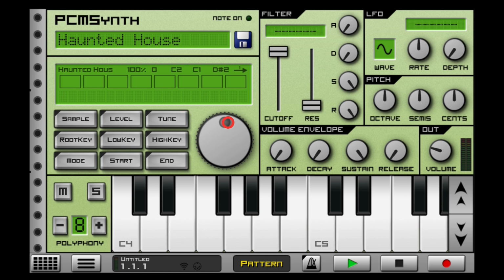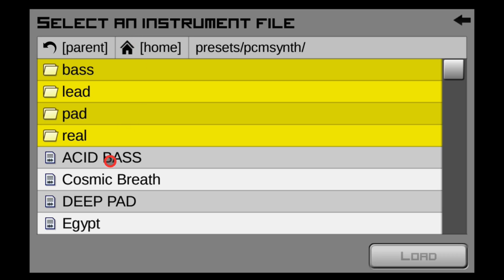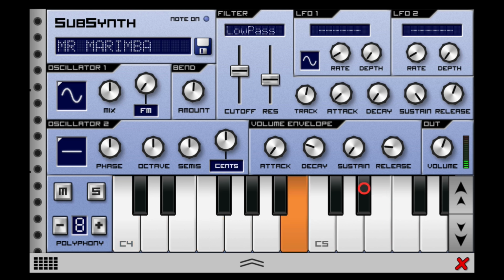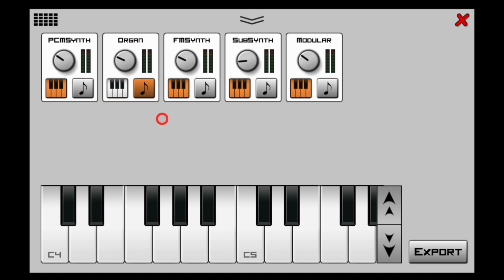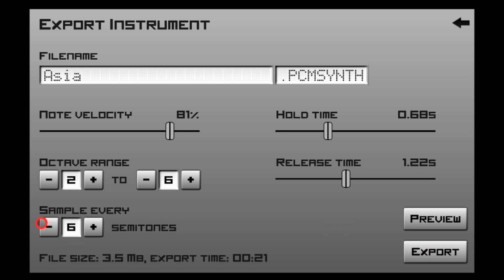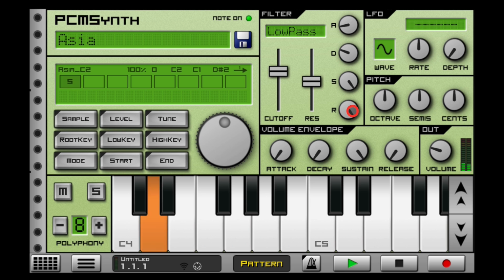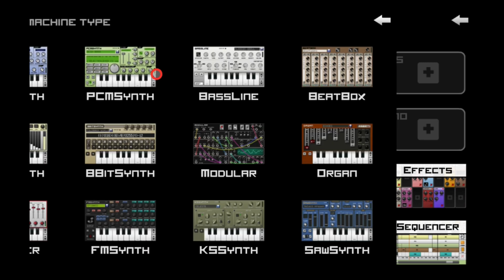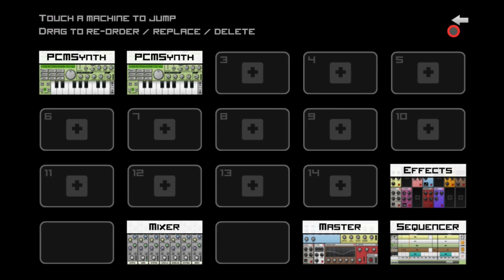Caustic 3 Tutorial 2024 - How to Make a Multi-Layer Super Synth - iPad Version